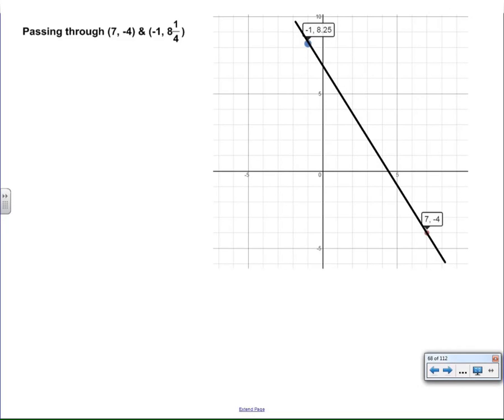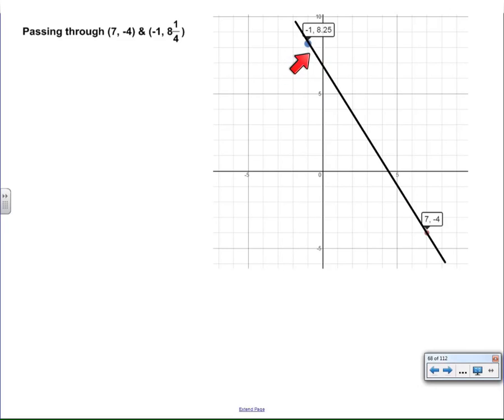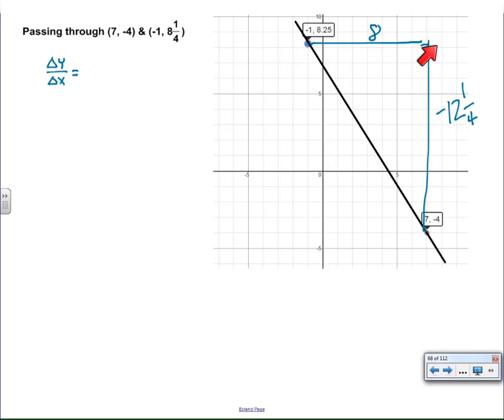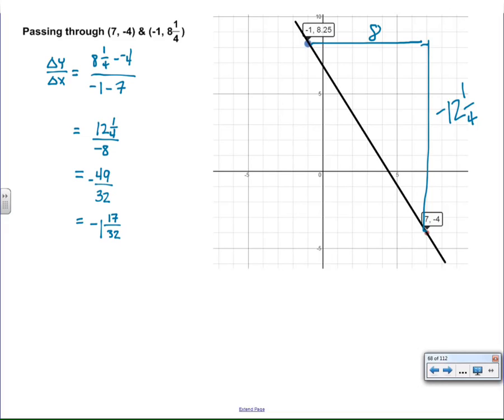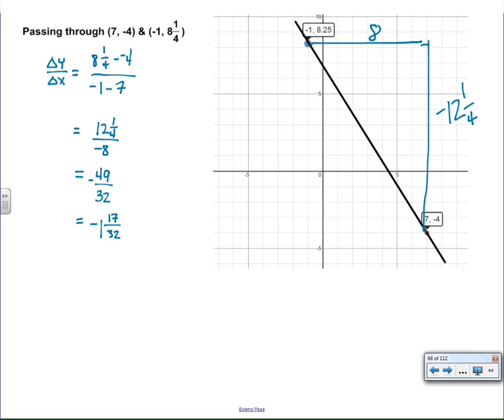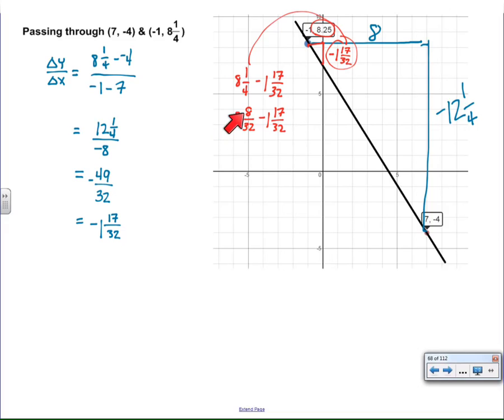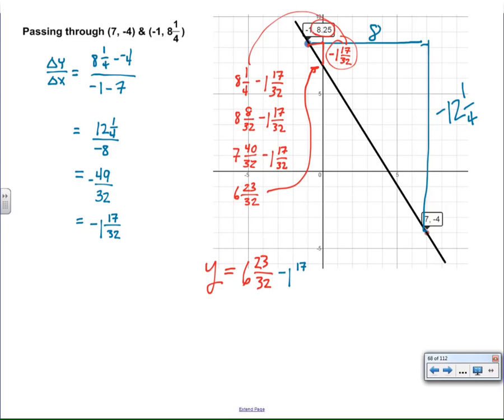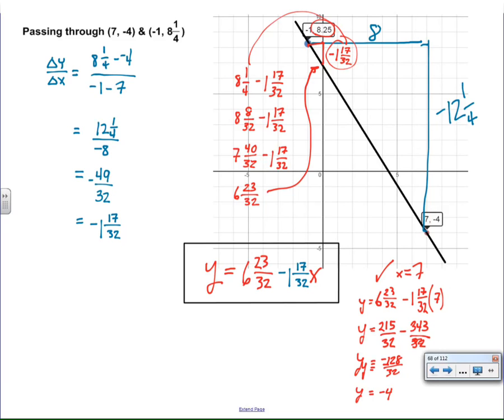explore finding the equation of a line part 1